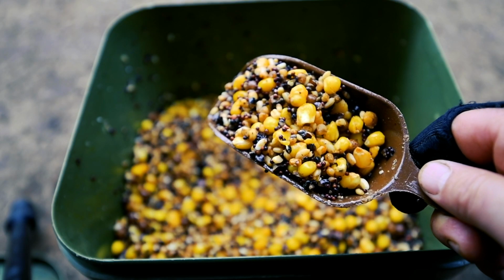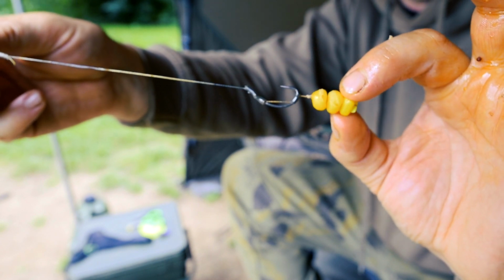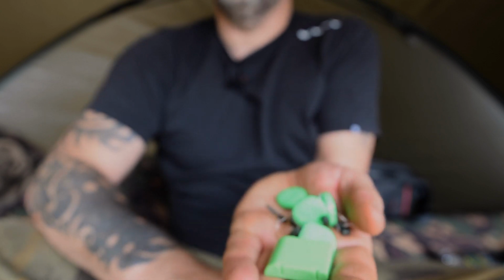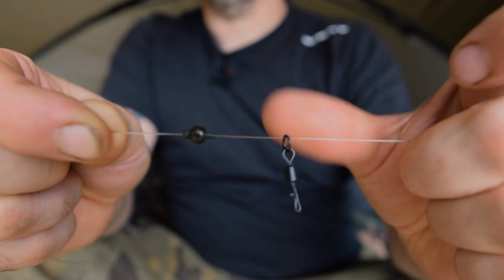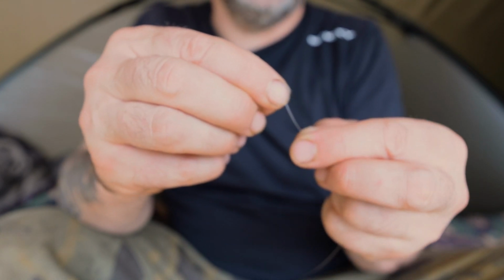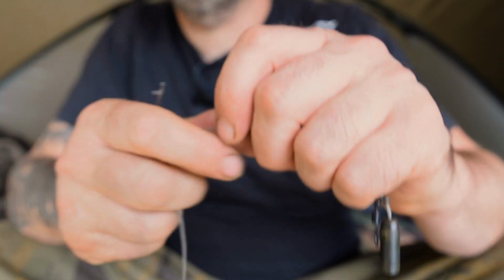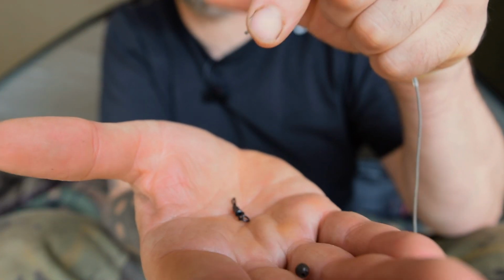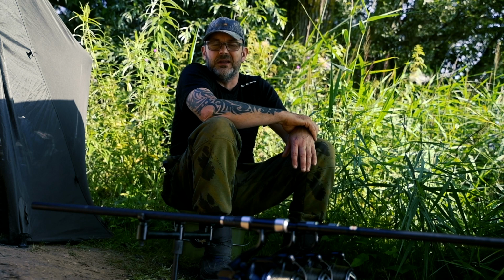Carp Fishing - A Carpy Connection - Pride of Derby Redhouse Diary.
Carp Fishing - A Carpy Connection.
Welcome to part 6 of the Redhouse Diary where i am fishing Redhouse lake on the pride of derby lake complex.  In this episode i continue my campaign to try to catch a Carp from this very tricky low stock pit. Im only here for 24 hours so i am trying to make the most of it. I fish a new swim and change my tactics slightly to try and winkle a fish from this mind bender of a lake. Armed with only a bucket of particle spod mix and some maize on the hair, i find my spot and bait tight to it. With 3 rigs tight on the spot i hope this time will produce a nice english carp for the camera.

I am putting a lot of time and effort into theses vlogs and understand that they might not be for everyone but i am still new to blogging so give them a chance and hopefully they will improve in both content and quality. Please also leave comments in the comments section with any improvements you think would make these videos better.
Many thanks for taking the time to watch.

All music for this vlog is taken for youtube. Many thanks for the artists for making this available free of charge. Please see a list of the tracks and artists below.